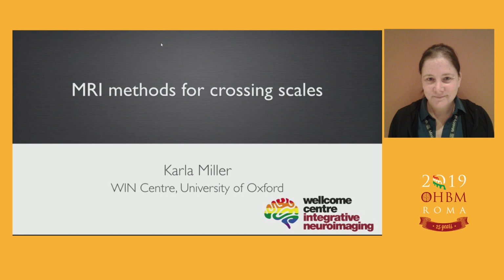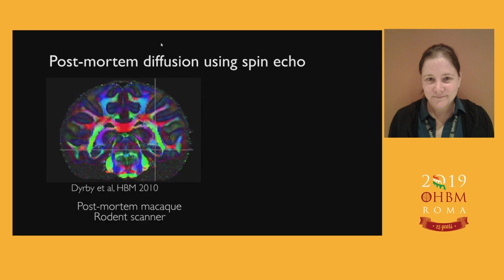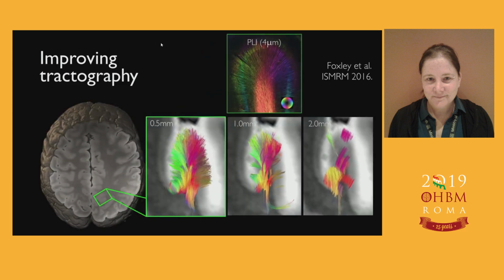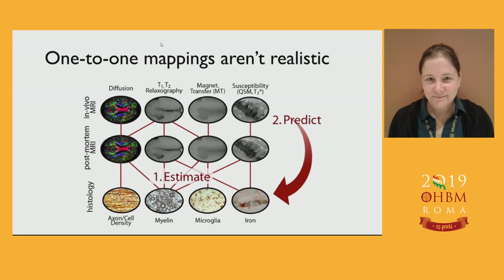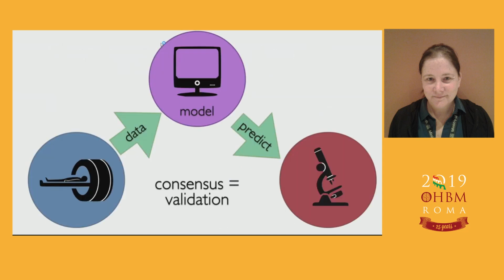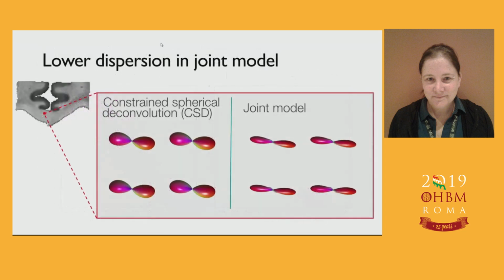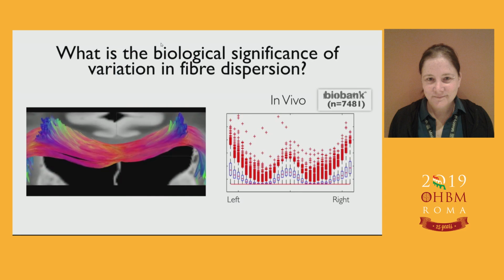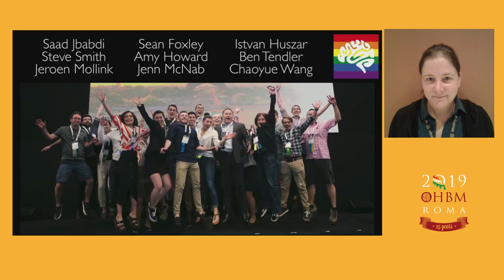OHBM 2019 | Symposium | A Tale of Two Hemispheres: MRI methods for crossing scales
Title: A Tale of Two Hemispheres: MRI methods for crossing scales
Speakers: Karla Miller